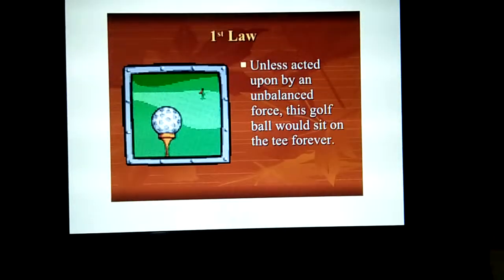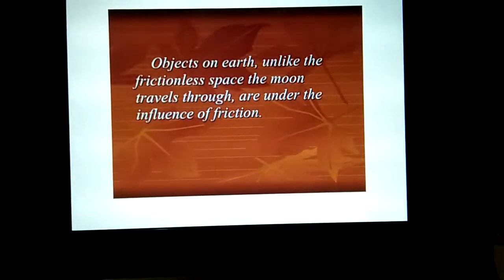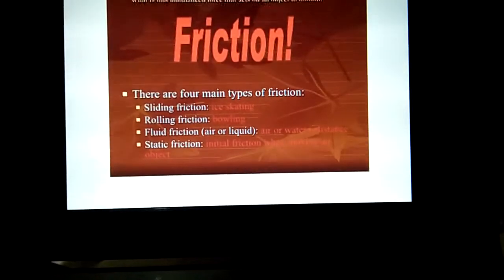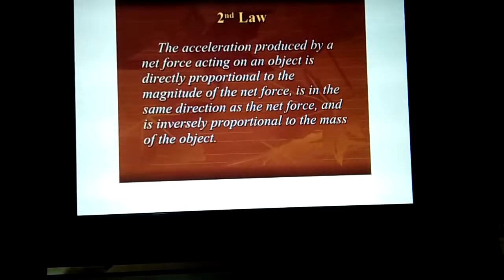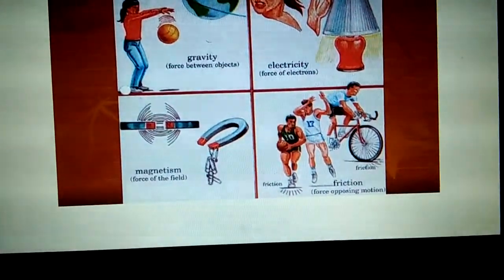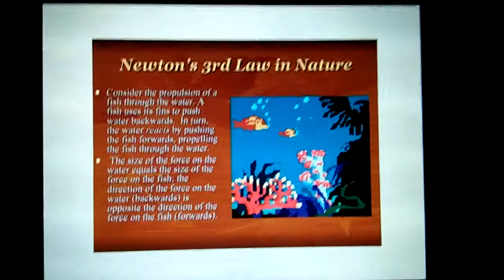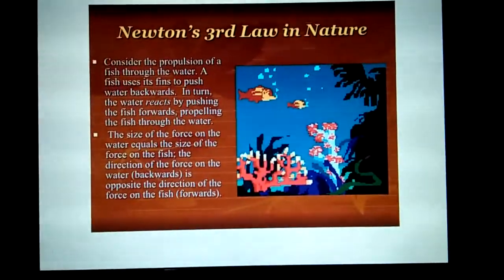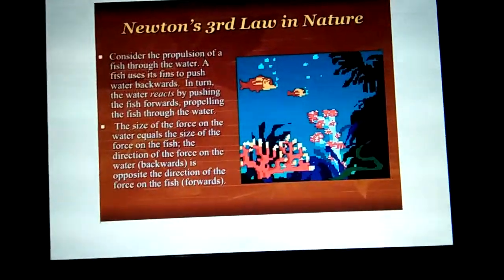Natsci (newton's law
School finals